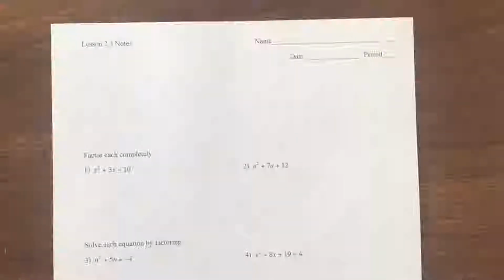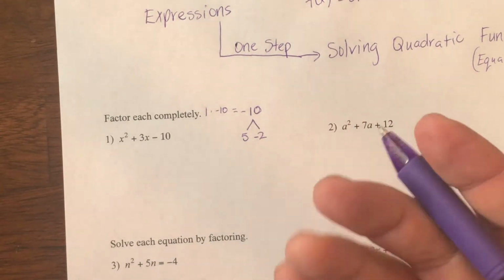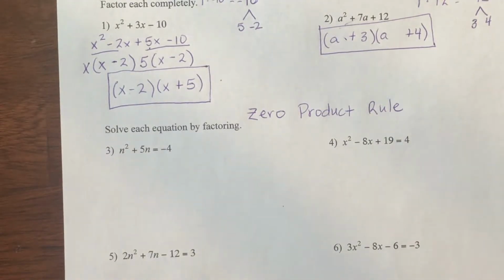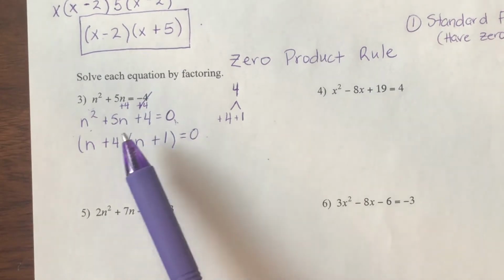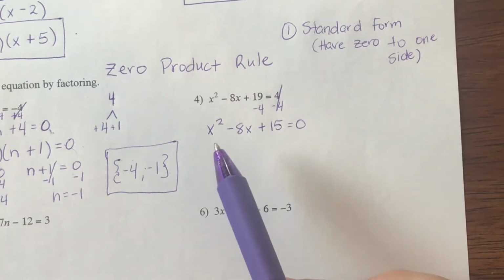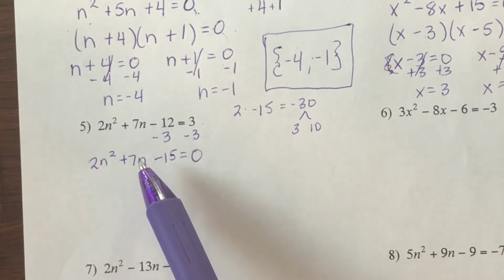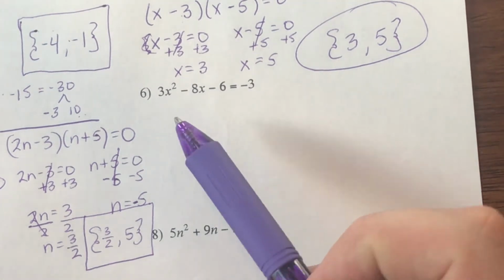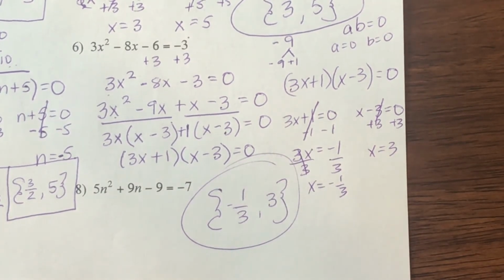Alg. II Lesson 2.3 Notes